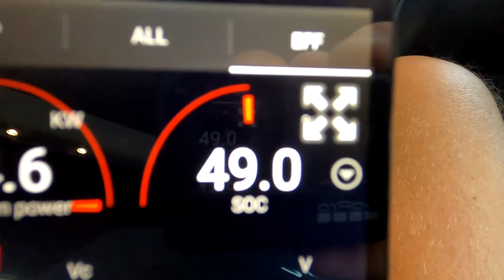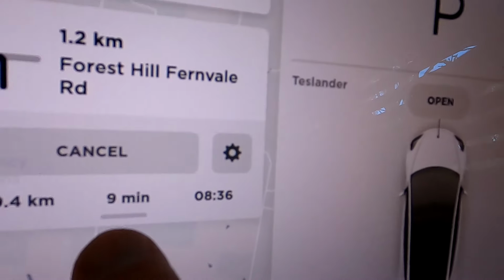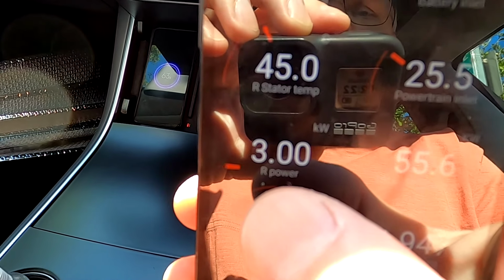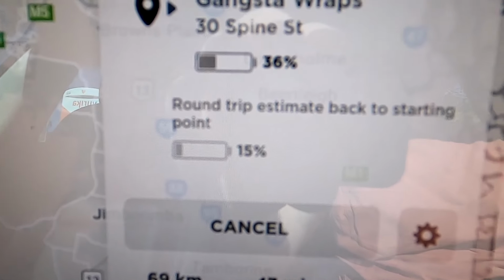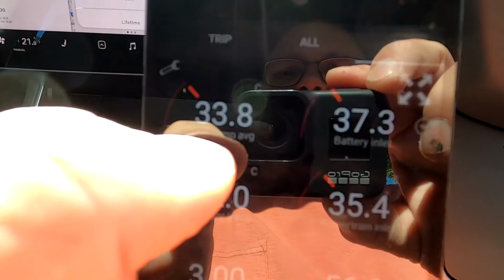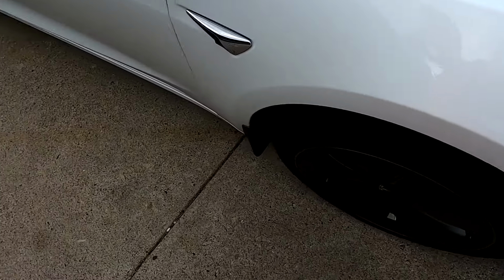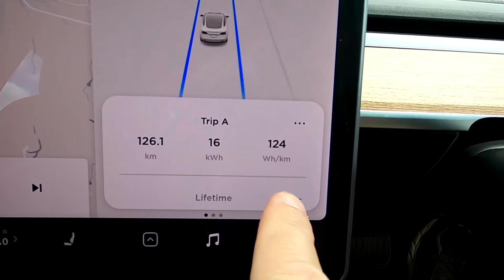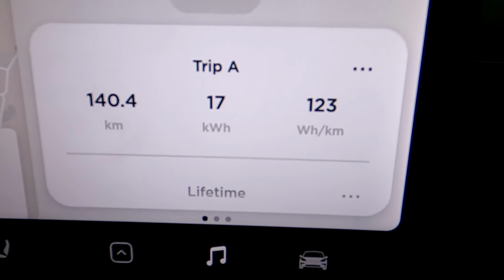EP389 - $3k Upgrade for the Teslander? (and why I don't like to charge on DC)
OK, so, I wanted to upgrade the Teslander with additional glass tinting to protect the interior better and also block out heat. Unfortunately, the car did not charge over night as I forgot to program the Sonoff to turn on power. Luckily, the UQ 50kW fast charger is just around the corner. I usually try to avoid these chargers as I show in the video.
After charging, I went for a drive to the detailer in Brisbane. Well, it turned out, he had some good ideas to pimp the car a bit (including tinting).

I'm just not sure if this is worth the money. Yes, it will look nice, or mauby not? Should I just go for the tinting but not the rest of the detailing?

(Thank you very much to everyone who have used it so far!)

Diamond Energy - 100% renewable power for your house, EV and PHEV.
Get a $35 credit when you change your energy provider to Diamond Energy.